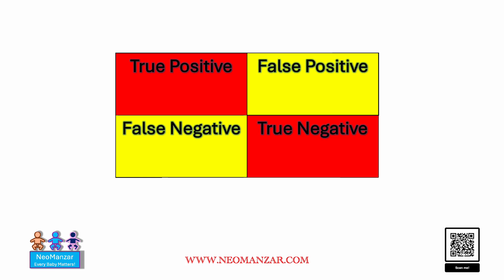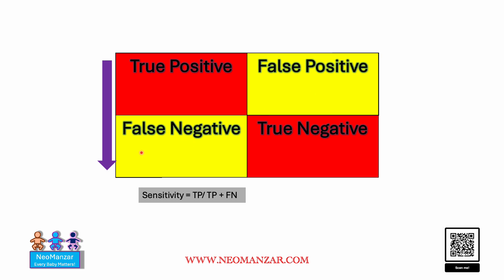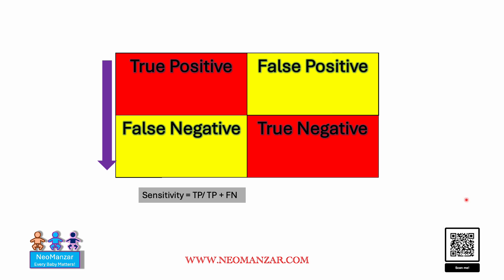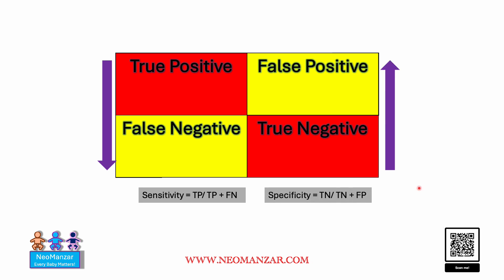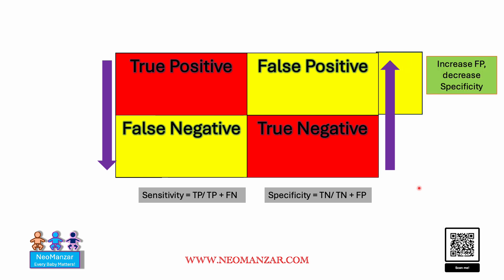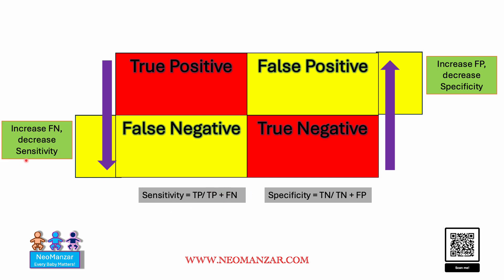Sensitivity & Specificity; False-positive & False-negative